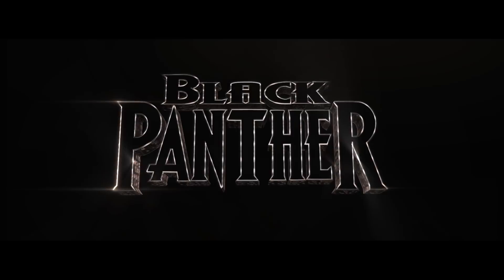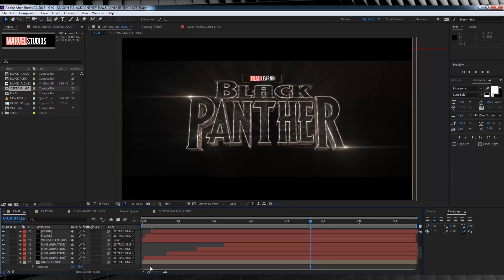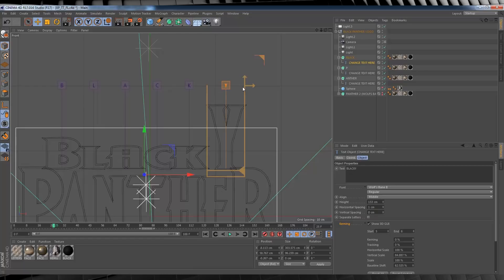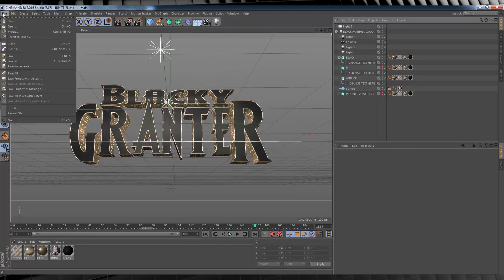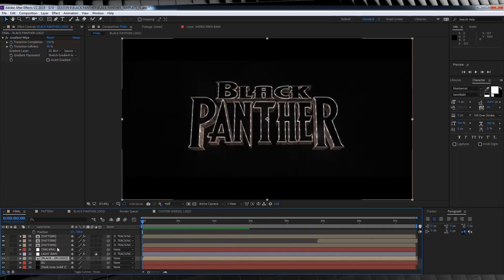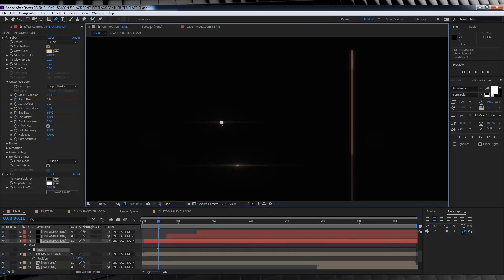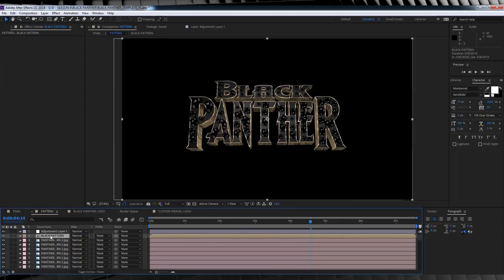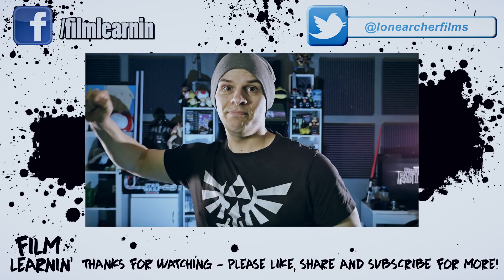Black Panther Free Title Template! | Film Learnin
Today we recreate the title template from the movie Black Panther in Cinema 4D and Adobe After Effects!

20% Annual subscriptions code: MAHGAWD_ANN